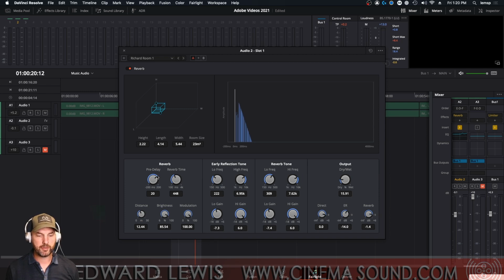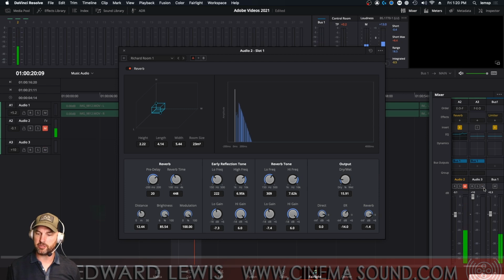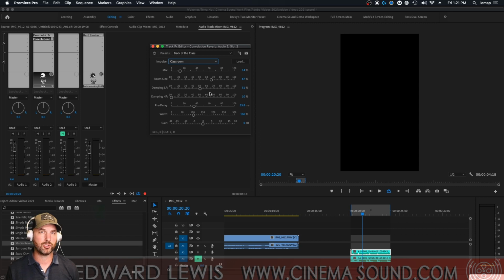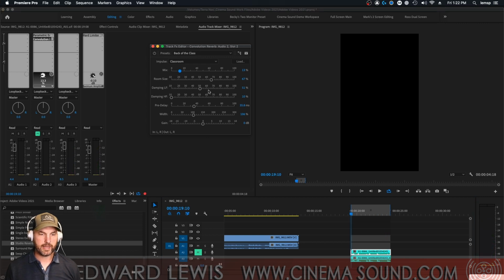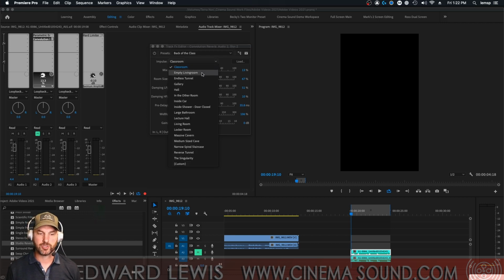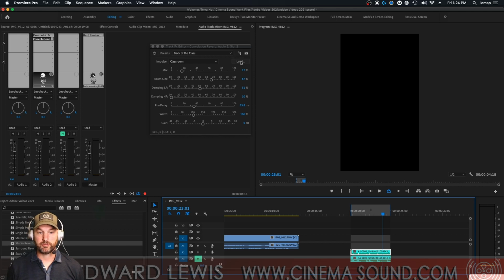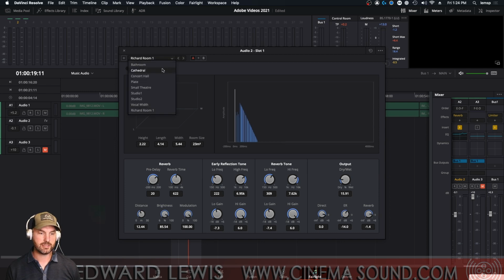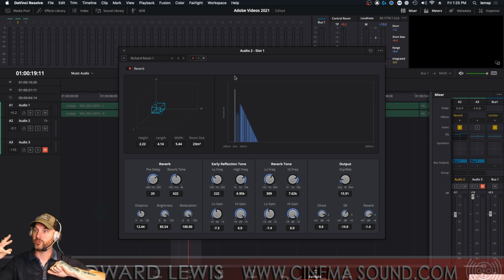Premiere Vs. Resolve SHOWDOWN: Convolution Reverbs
In this video, Cinema Sound presenter Mark Edward Lewis Runs us through an Adobe Premiere Pro vs. Blackmagic Designs: Davinci Resolve SHOWDOWN in audio capabilities. In this installment, we find out which NLE serves up the most realistic and useful reverb sound for post production and which one is easiest and most flexible to use.